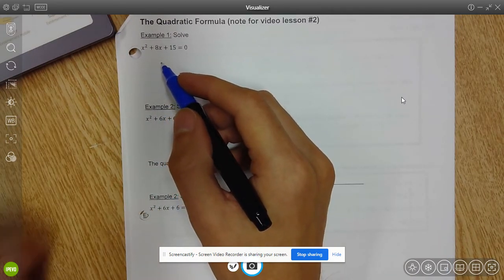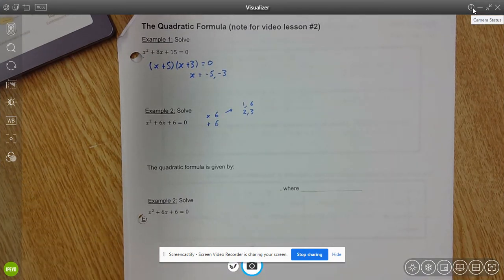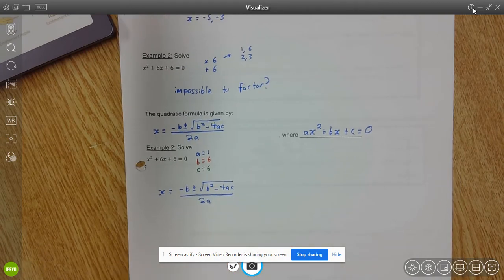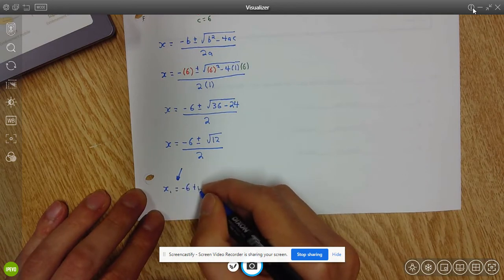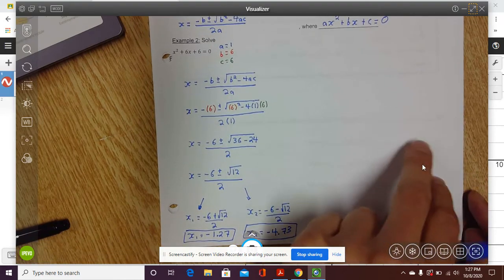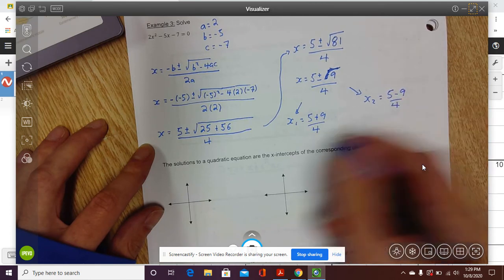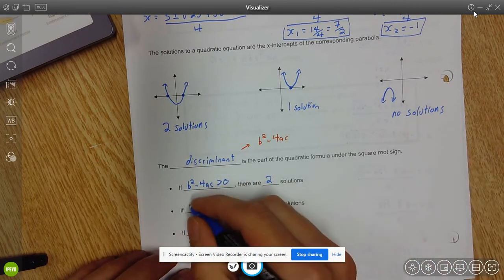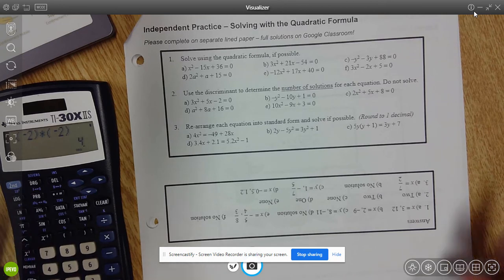The Quadratic Formula